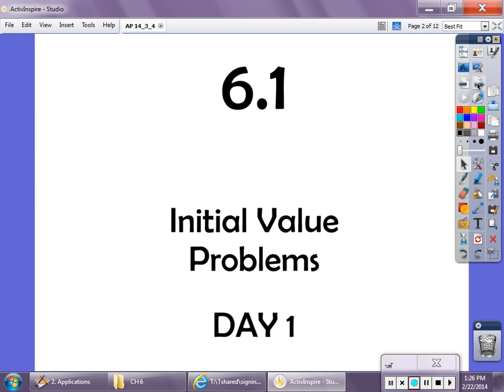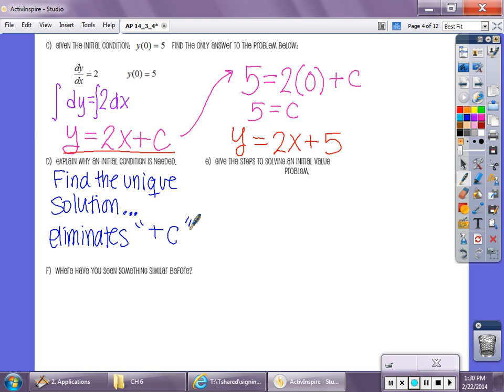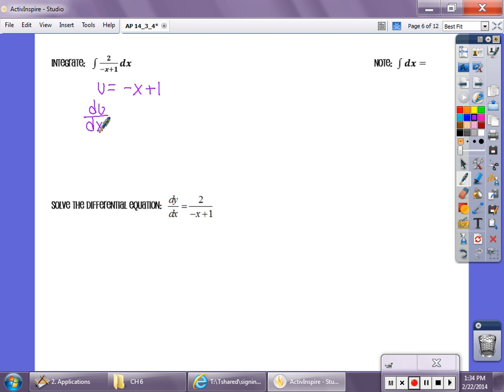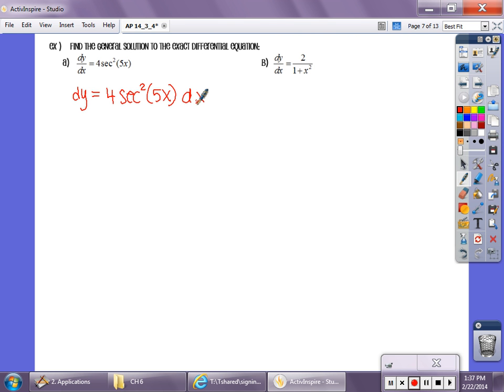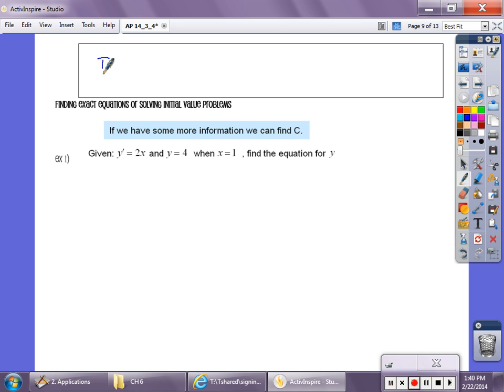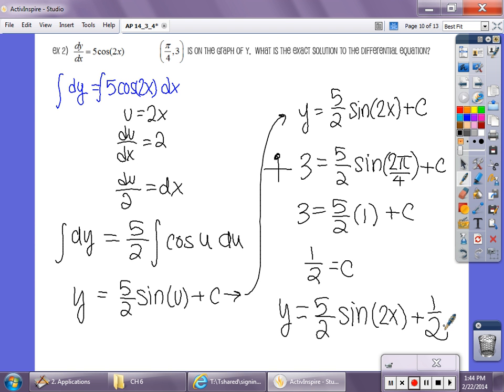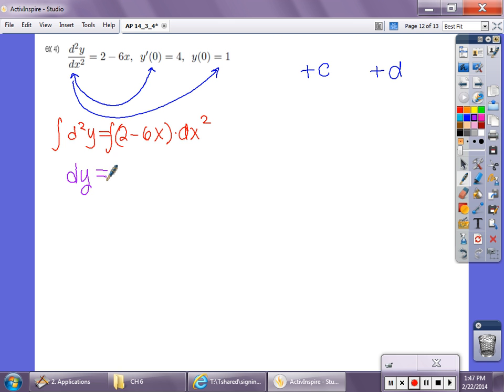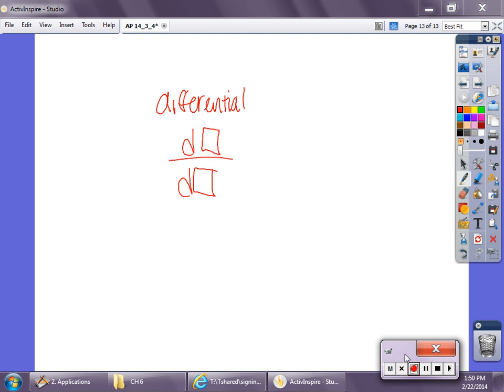AP 14 3 4